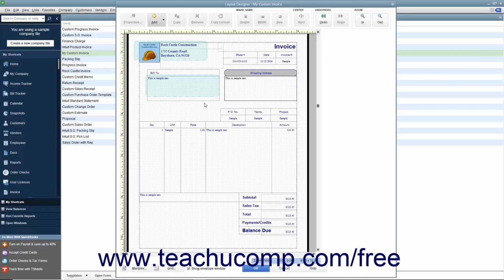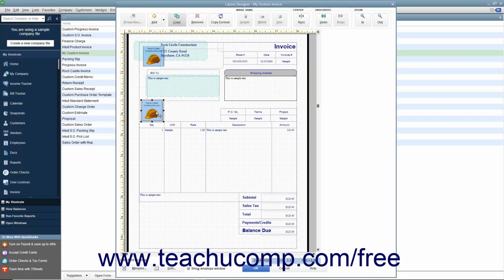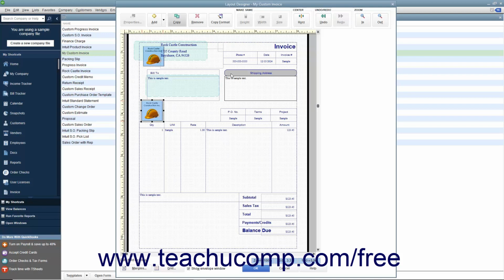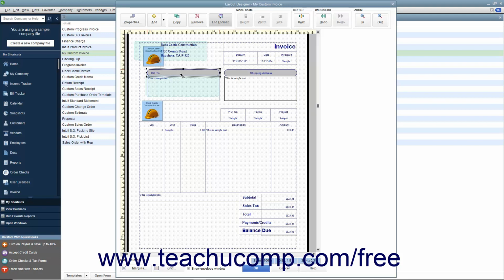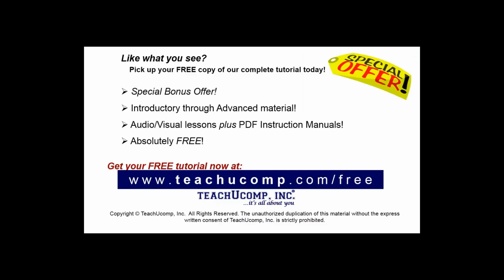Learn how to Copy Objects & Format in the Layout Designer- Intuit QuickBooks 2022: Training Tutorial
Learn how to Copy Objects and Formatting in the Layout Designer in QuickBooks 2022 A clip from Mastering QuickBooks Made Easy.